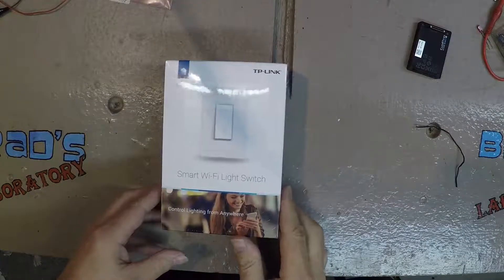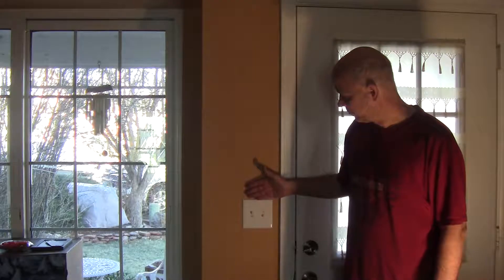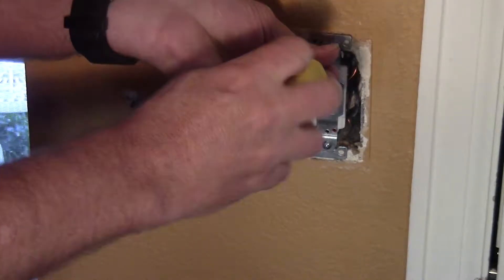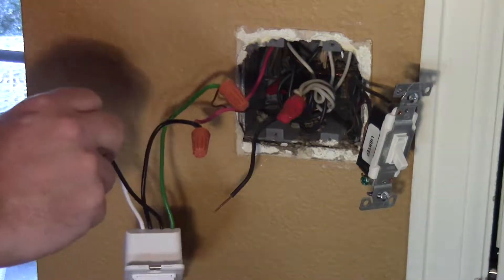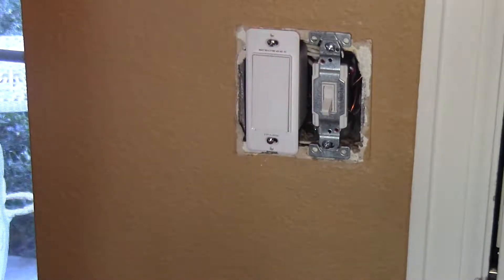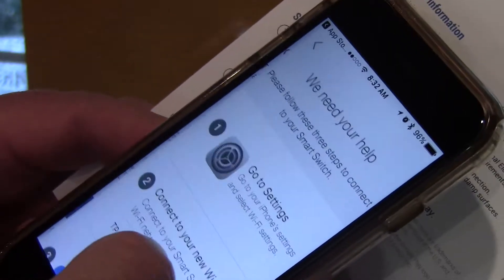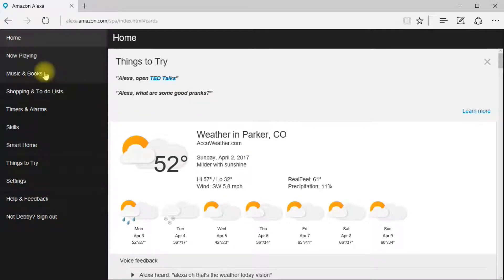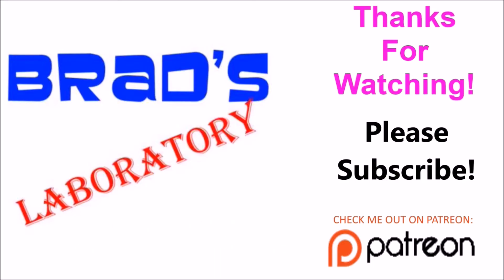WIFI LIGHT SWITCH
I install a Wifi light switch in my house and hook it to Alexa.

5 Sec = Unboxing
1.53 Min = Installation
8.54 Min = App Setup of Switch
12 min = Alexa Setup - Including a "Gotcha" Make sure you turn on "remote control" during the app set up!

Here is the light switch I used:

or